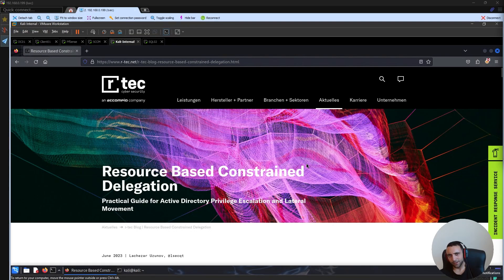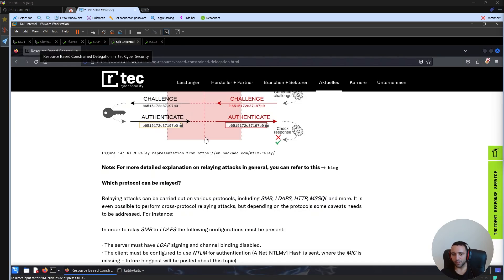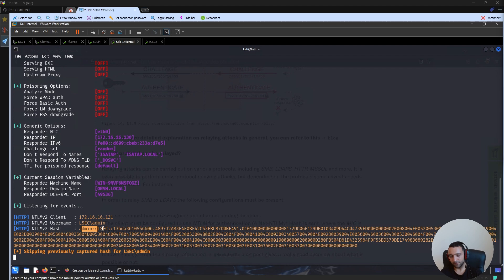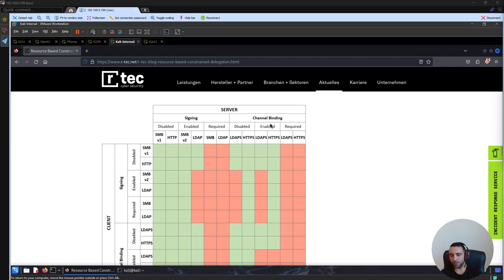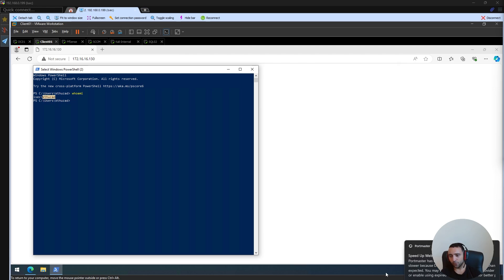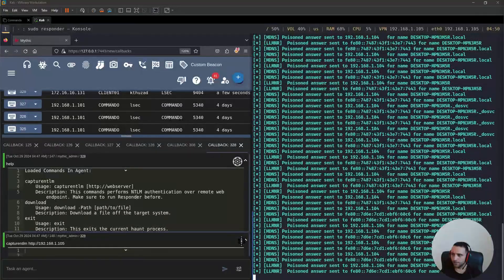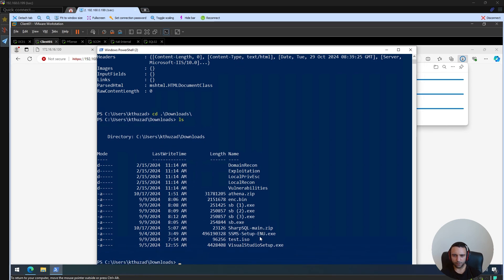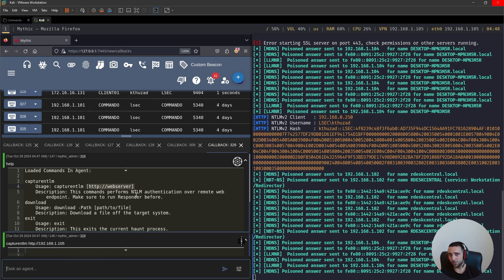HOW TO HACK ANY USER ACCOUNT WITH A SINGLE POWERSHELL COMMAND?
PowerShell is amazing, but I think it's made more for hackers and not for standard users. Hacking an user account might sometimes be extremely hard and complex, while other times it might be super easy. It all depends on the environment you are in! However, with the right TTPs, you can make the most out of it.

This tutorial showcases how to hack an account by capturing its password hash using webclient service. Hope you enjoy and if you have any questions, the comment section is yours!

TIMESTAMPS
00:00 - Intro
00:30 - Explaining WebDav
03:57 - Relay explained
07:20 - Stealing NTLM of a user
09:27 - Showcasing haunt agent
13:27 - Outro

hacking tutorial
hacking guide
ethical hacking tutorial
hacking with powershell
powershell hacking
how to hack
hacking tutorial